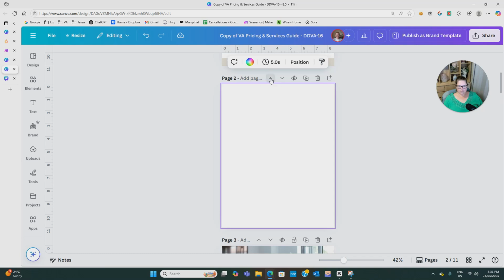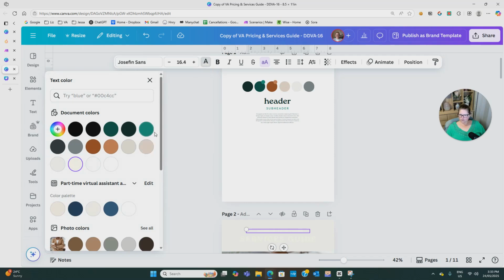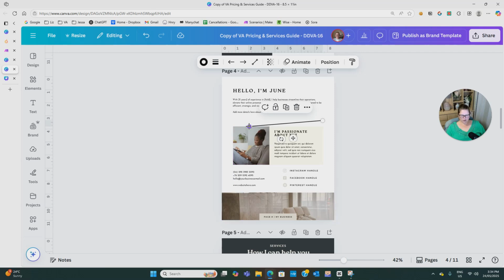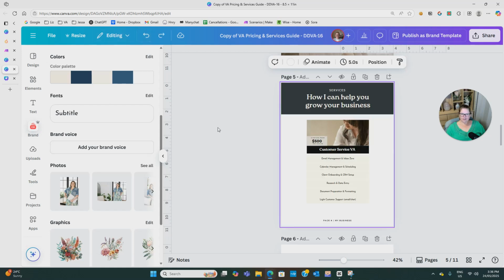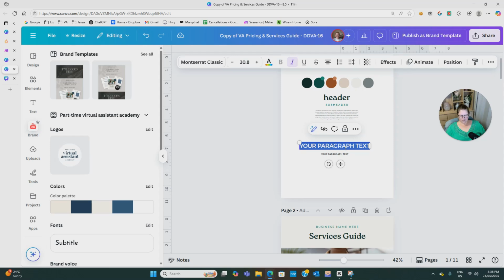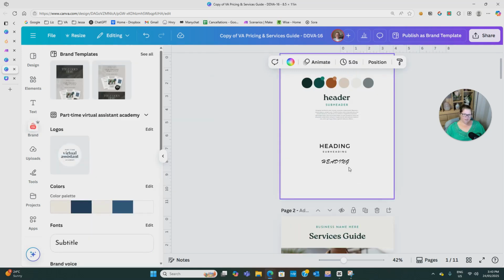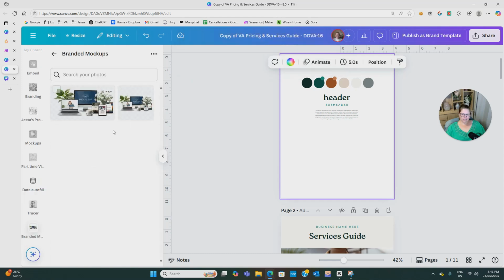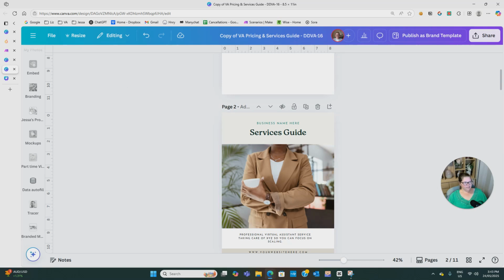Canva tips to speed up digital product designs | digital product sellers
Here are some tips to speed up your digital product design

PS - When you are ready, here’s a few ways I can help you:

If you need templates for your business to help you get up and running faster, check out my business template store specifically for online businesses: thedesignerdust.etsy.com

Ready to learn how to create your own freelancer business that suits your lifestyle, check out the booked out freelancer course

If you want to automate but don’t have the technical skills, I have templates available for purchase click here to check them out